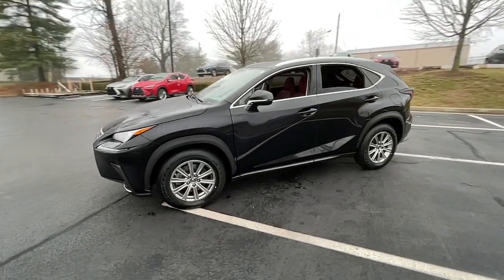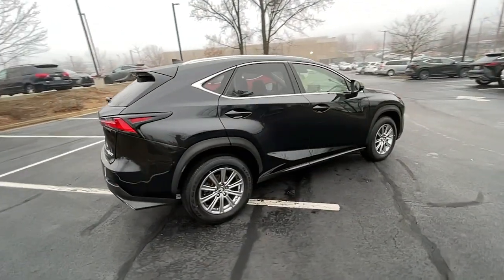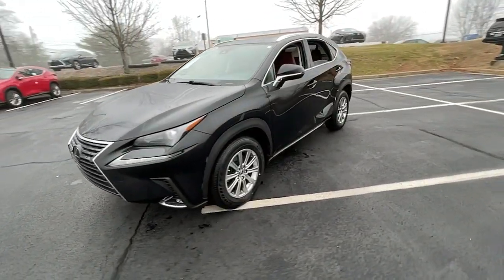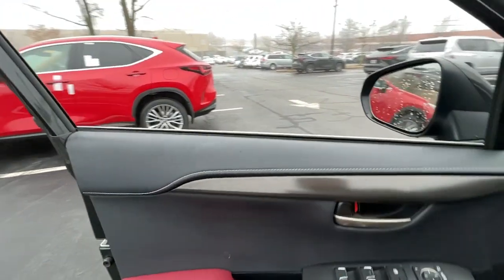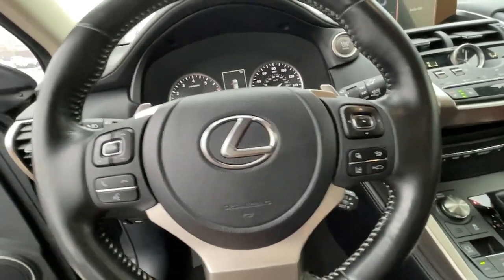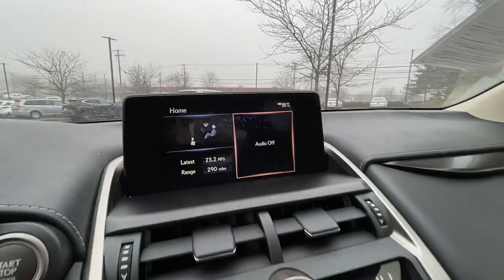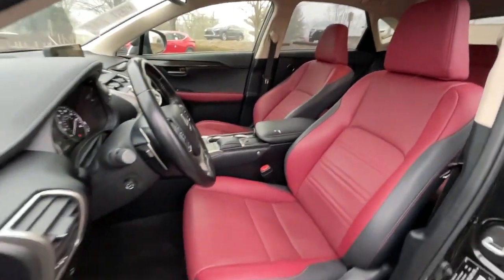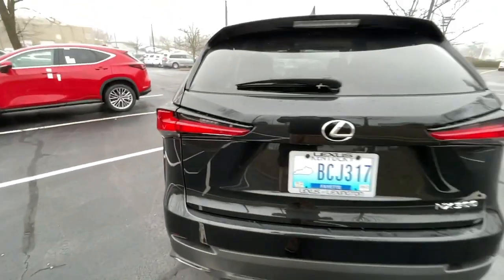2021 Lexus NX Lexington, Wyandotte, Colby, Becknerville, Clintonville, KY X31832A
Caviar Used 2021 Lexus NX NX 300 available in Lexington, KY at Lexus of Lexington. Servicing the Lexington, Wyandotte, Colby, Becknerville, Clintonville, KY area.

1264 E New Circle Road

L/ Certified CARFAX 1-Owner. PRICE DROP FROM $38521 PRICED TO MOVE $2200 below J.D. Power Retail! EPA 28 MPG Hwy/22 MPG City! Heated Seats Onboard Communications System CD Player iPod/MP3 Input Satellite Radio AWD CLICK NOW! OPTION PACKAGES: Key Gloves (PPO) Alloy Wheel Locks (PPO) Carpet Cargo Mat (PPO) Cargo Net (PPO). PRICED TO MOVE: Was $38521. SHOP WITH CONFIDENCE: 161-Point Inspection and Reconditioning 2-Year/20k-Mile Complimentary Scheduled Maintenance (up to 4 Services) from date of purchase $0 deductible for warranty repairs Roadside assistance and trip interruption services are included during the warranty period Complimentary loaner car provided Balance of New Car Warranty plus 2 years/unlimited mile Warranty SERVICE COMPLETED: Service Work completed on this Lexus NX 300 included: Complete Multi-Point Inspection Oil & Filter Change by a Factory Trained Technician Battery Voltage Test Tires Inspected Brake Inspection Emissions System Check Professional Detailed Inside and Out Function Test all Lights Check the Complete Exhaust System Cooling System Inspection Transmission Fluid Inspection Differential Fluid Inspection Function Test all Options & Accessories. VISIT US TODAY: We here at Lexus of Lexington have made it our mission to provide a first class car-shopping experience to our valued customers throughout Lexington Frankfort KY Georgetown KY and Richmond KY. With our vast selection of new and used cars youll have the chance to browse our current inventory in a comfortable stress-free shopping environment. Visit us to take a test drive learn more about financing or service your car and we can assure that youll always be well taken care of! Pricing analysis performed on 1/24/2023. Horsepower calculations based on trim engine configuration. Fuel economy calculations based on original manufacturer data for trim engine configuration. Please confirm the accuracy of the included equipment by calling us prior to purchase.